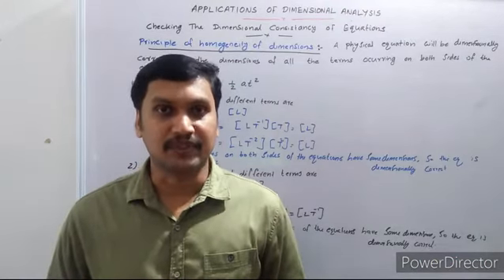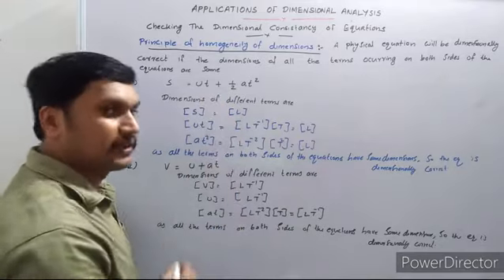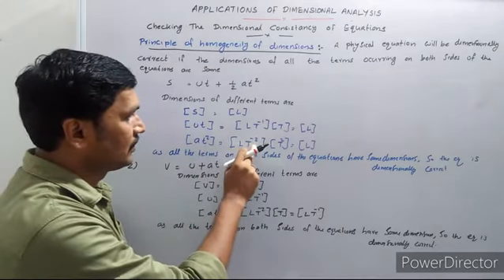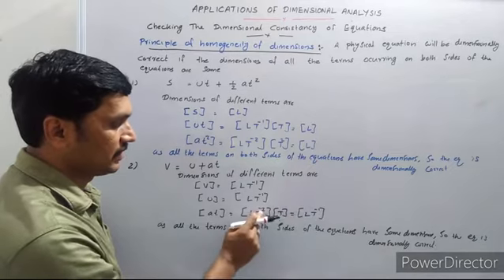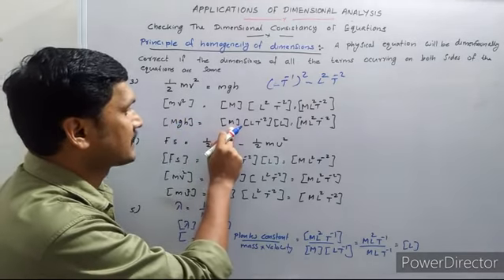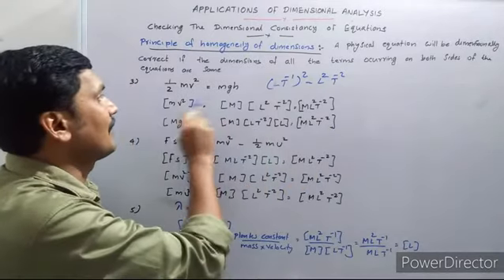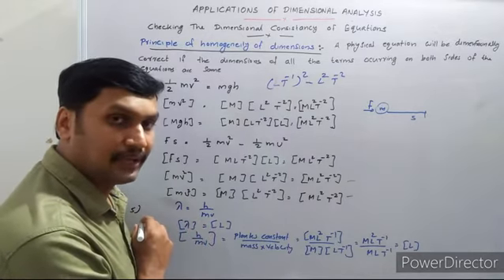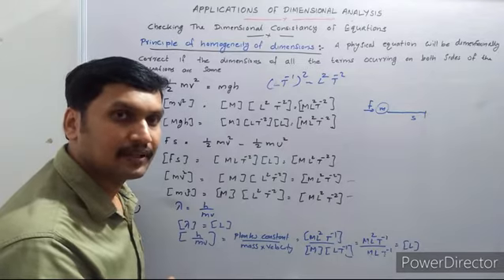Applications of dimensional analysis part 2